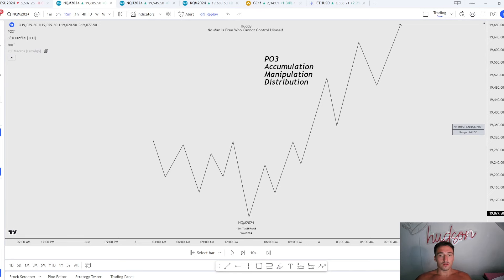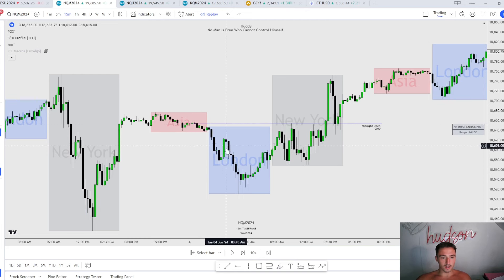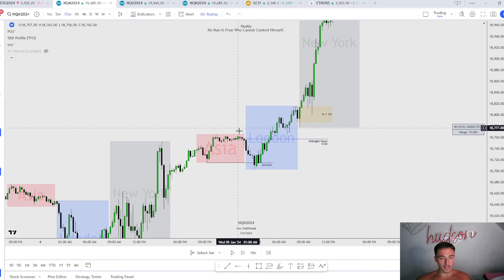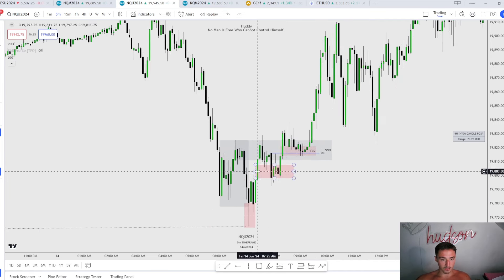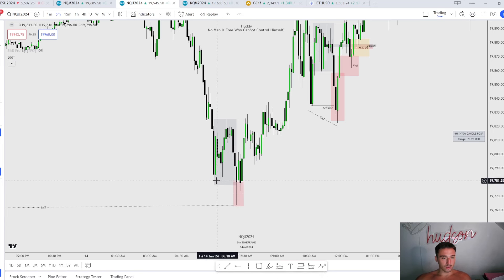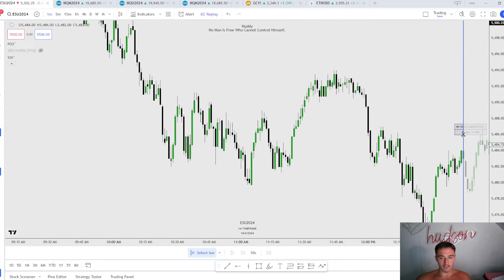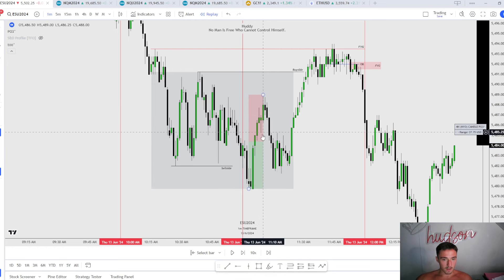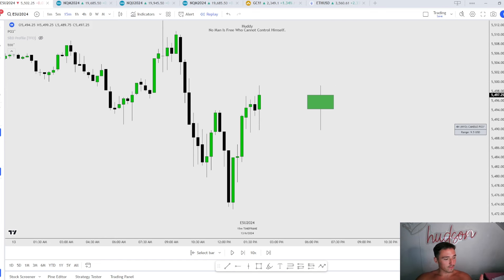Extremely Simple ICT Power Of 3 Explained - ICT Concepts